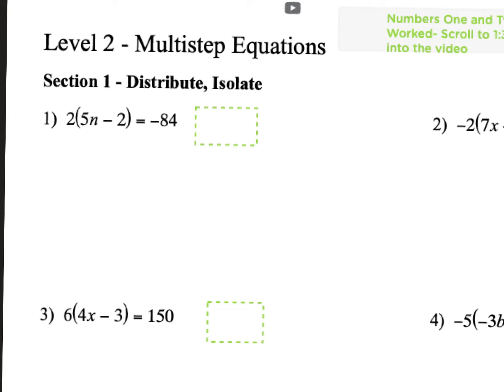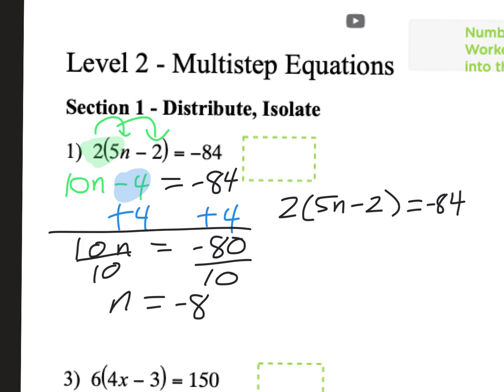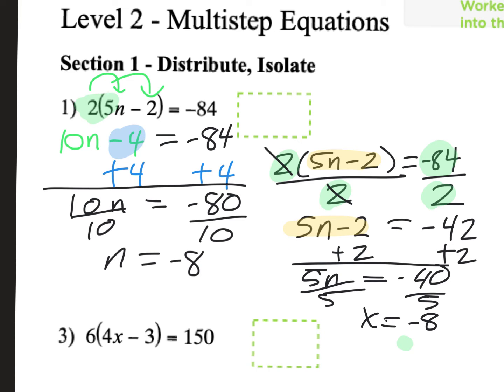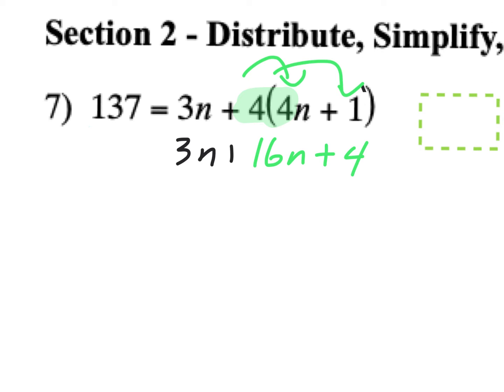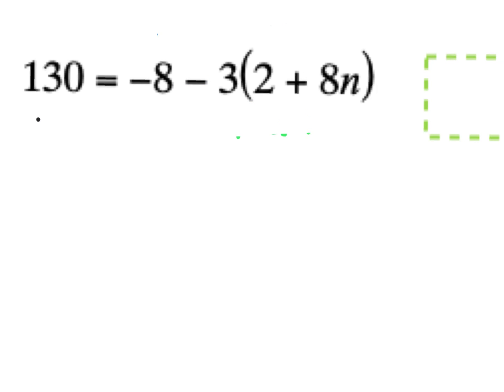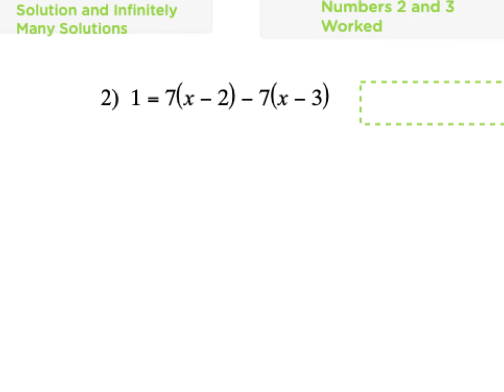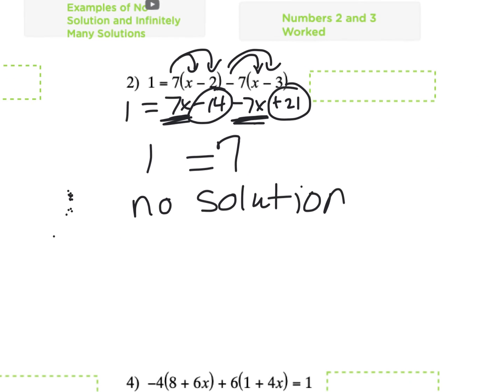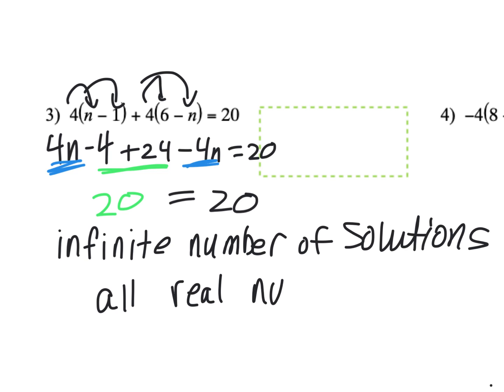Various format hints